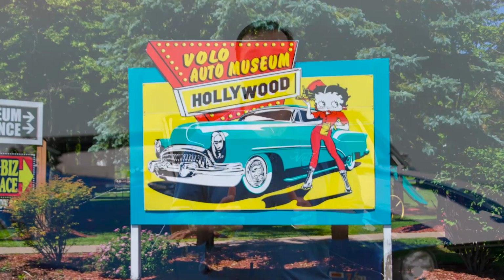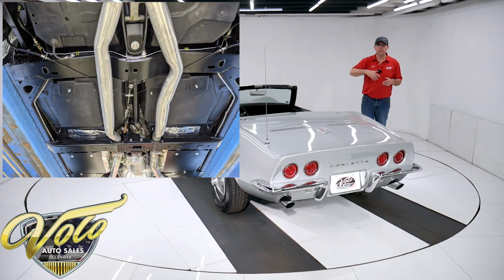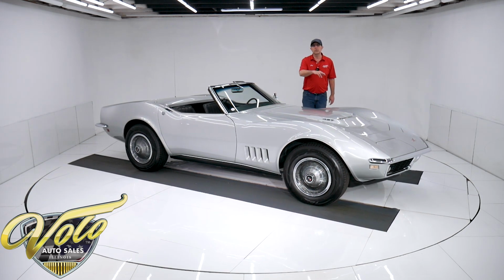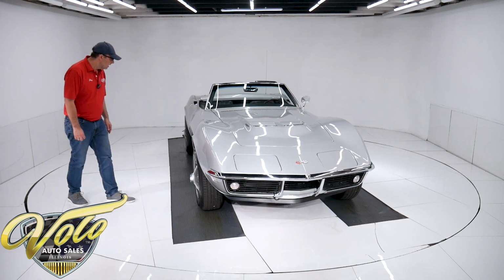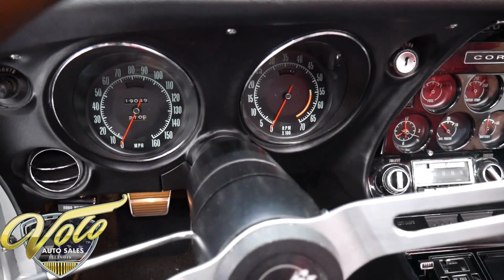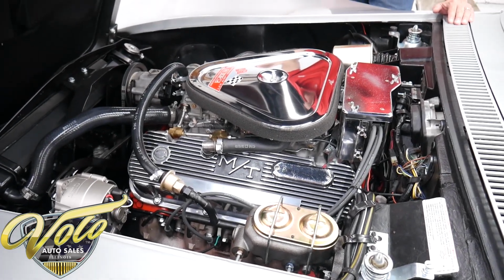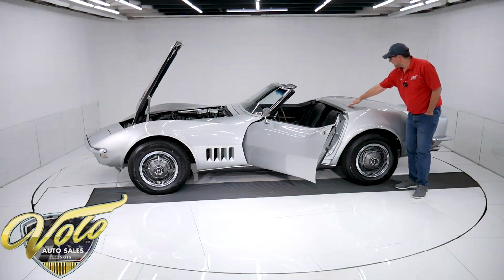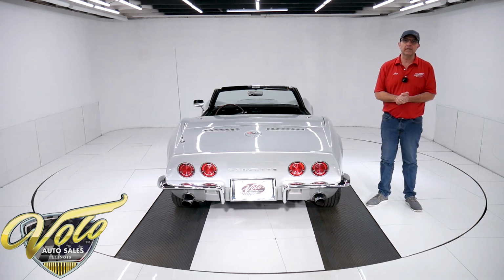1968 Chevrolet Corvette L68 for sale at Volo Auto Museum (V20356)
This is a s match 427 tri-power right out of California. Has NCRS shipping report, sold new to Earl Hayes Chevrolet, Dallas TX. Just finished a body off frame restoration.

EXTERIOR: The body is in excellent shape. The raised hood lets you know there's a 427 lurking under the hood. I did not see any repairs or damage. The gaps are exceptional. Repainted original Silverstone color. The metal flake is laid out evenly and has a glossy finish. In front the chrome is shiny and fits nice. It still has the weathershields protecting the headlights. The chrome is back sparkles too. New windshield. The chrome and stainless around the windshield was restored. Correct antenna. New black convertible top. It has the optional deluxe hubcaps and radial tires.

INTERIOR: Everything works. Original Am-Fm  radio was sent out and rebuilt, clock was rebuilt, new heater control panel. Overall very good condition. Combination of new and original. Dash pad, door panels look great. Seats look great. Carpet was replaced. Correct reverse lockout shifter.

ENGINE COMPARTMENT: s match 427-400 hp big block tri-power. Casting dates, codes and matching vin. The engine was professionally rebuilt. Carbs were sent to Seattle to be restored. Restored to factory specs except for period correct valve covers that have been restored. It has factory manifolds, ignition shielding and even smog equipment. Radiator was recored, reproduction hoses and clamps. Many new or rebuilt parts- alternater, vacuum cans, hood latches etc. It's a detailed compartment.

UNDERSIDE: Body off frame restored. Completely rebuilt and detailed to brand new condition. Pristine California vin # matching frame and the chassis components were powder coated. The front end and suspension looks entirely new, including steering components, bushings, ball joints, springs, and upgraded gas shocks. The rear independent suspension is also completely restored, with new bushings, spring, and shocks. There is new dual exhaust with correct chrome tips going out through the valance. 4 wheel disc brake system is 100% restored, all of the hoses, lines, and e-brake assembly were replaced. The fiberglass floors and spare tire carrier are mint. Looking up at the motor it is a spotless chevy orange. The motor mounts, fuel pump, and starter look new. Vin number matching Muncie M-21 4 speed transmission. It was apart, inspected and resealed. New clutch, pressure plate, throw out bearing and resurfased flywheel. s match 3.55 posi rear was serviced.

Investment grade Corvette. Fresh restoration, s match and very desirable 427 tri-power. It's also a whole lot more fun than stocks and bonds!